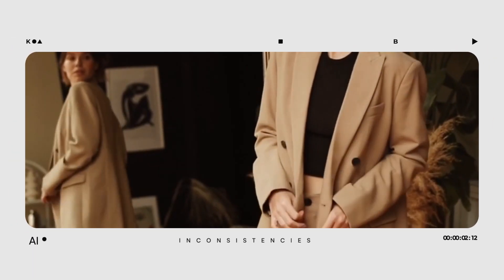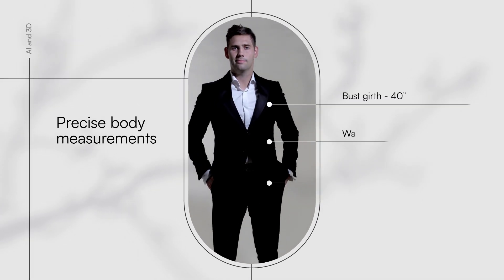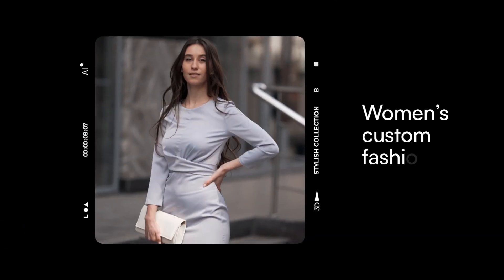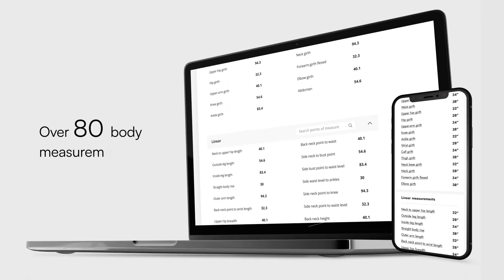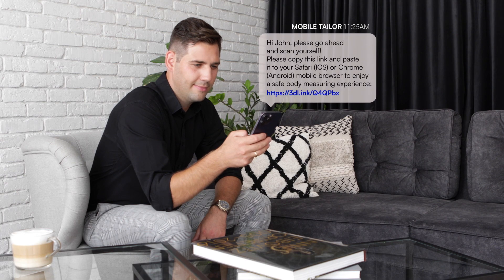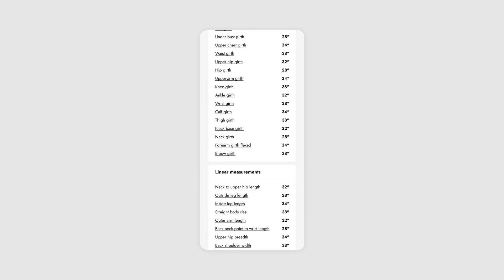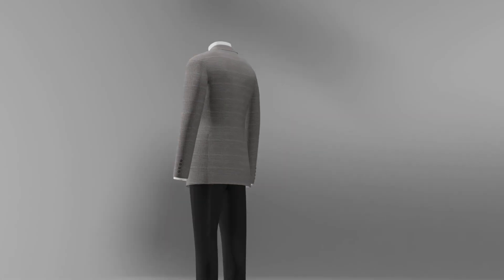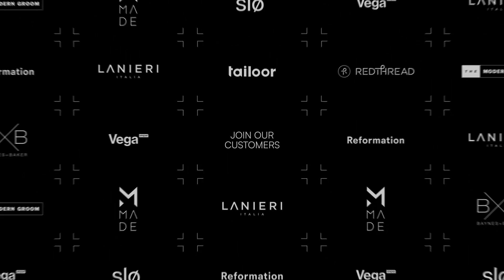Mobile Tailor - AI-Powered Body Measuring Solution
Mobile Tailor by 3DLOOK is an AI-powered mobile body scanning solution for made-to-measure and on-demand businesses.

Delight your customers with perfect fit and fewer returns. Precise body measuring has never been quicker, more secure, or easier.

- Highly accurate 3D models
- 80+ body parameters captured
- 3-minute end-to-end process and instant results
- Easy to use, intuitive experience
️- No setup required